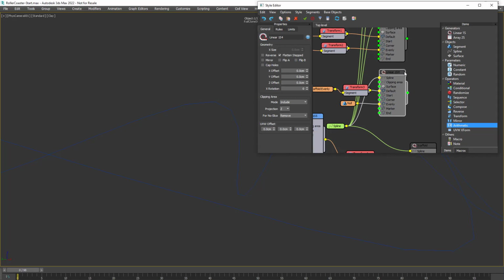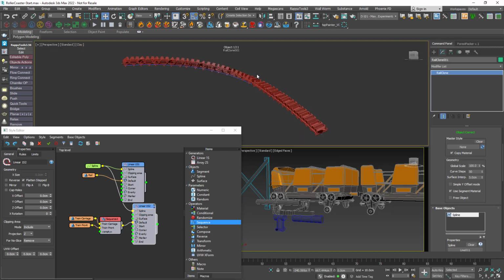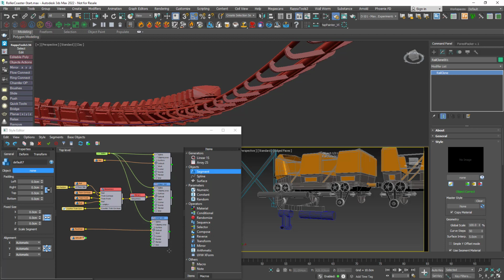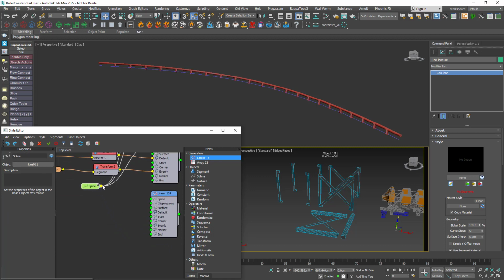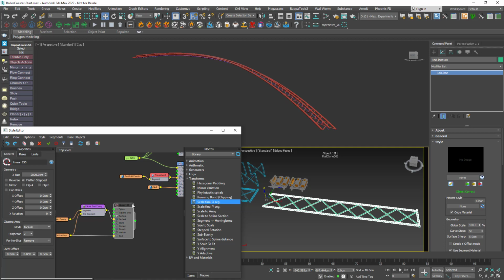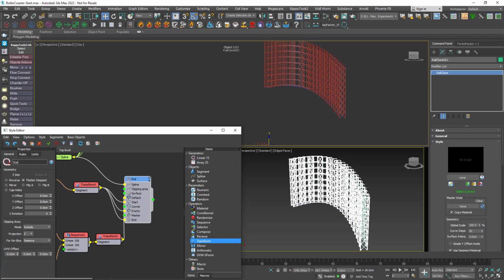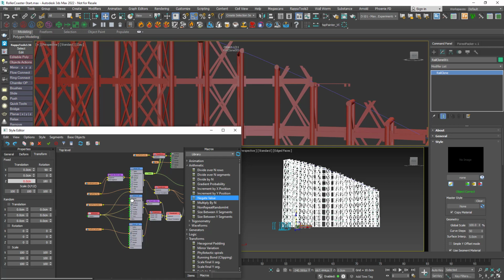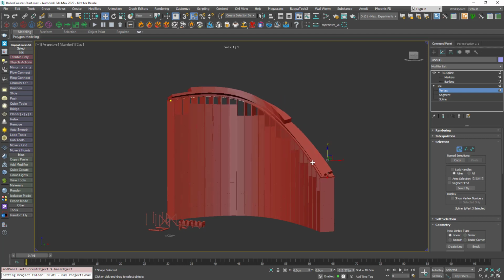How to create a parametric rollercoaster in 3ds Max - Getting started with RailClone Part 8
In this ADVANCED tutorial we look at how to make a parametric rollercoaster with RailClone in 3ds Max. Along the way you'll learn several handy features including:

- Using multiple generators
- Using RC Spline modifiers to twist arrays around the spline
- How to override banking for specific generators and segments
- Stepped deform mode
- How to nest generators
- How to access array attributes using expressions